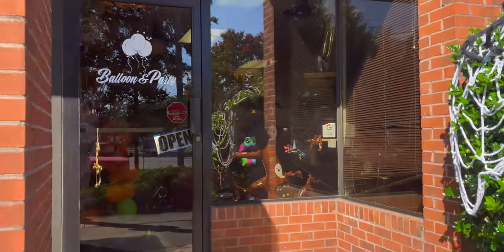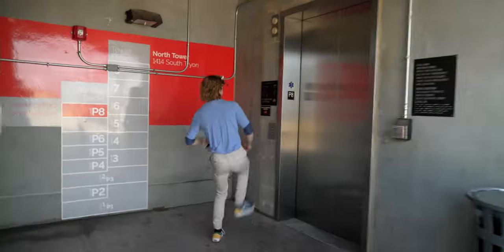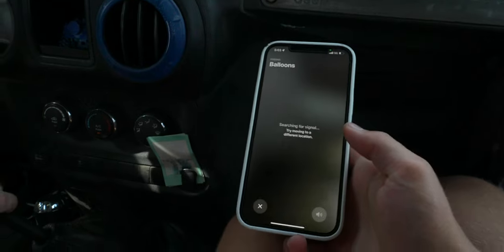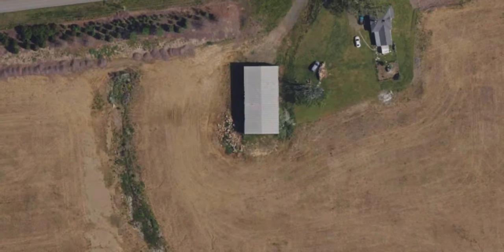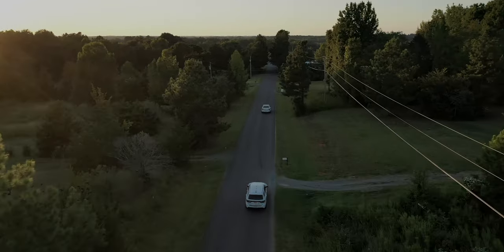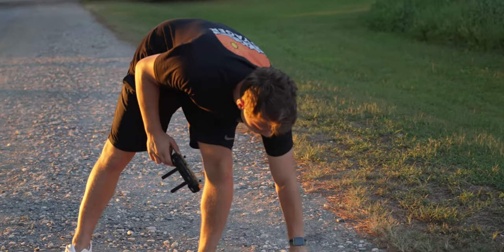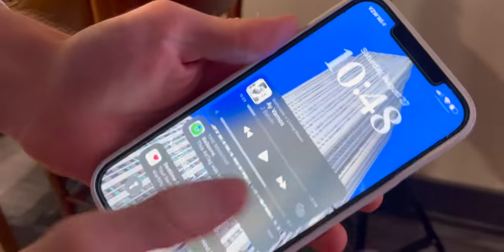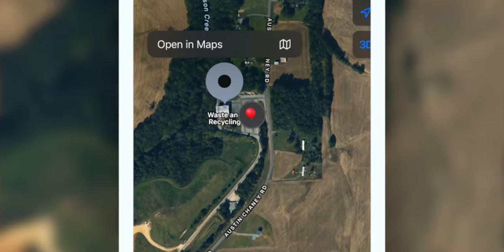Tying an AirTag to a Balloon to See How Far It Goes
Whether it’s a Chinese spy balloon or a children’s birthday party, balloons are everywhere. Join us on this fun and unique experiment as we explore the journey of a balloon using the latest technology, the Apple AirTag. From the moment we release the balloon to the moment it lands, we track its every move and document the entire journey. This video is perfect for anyone who's ever wondered what happens to a balloon after it's been released into the sky.

- My Camera
- My Lens
- My Mic
- My Tripod
- My Lights
- My Green Screen

My goal is to spread creativity and create videos with a widespread impact. On this channel you'll find unique, creative, fun, and sometimes silly ideas.